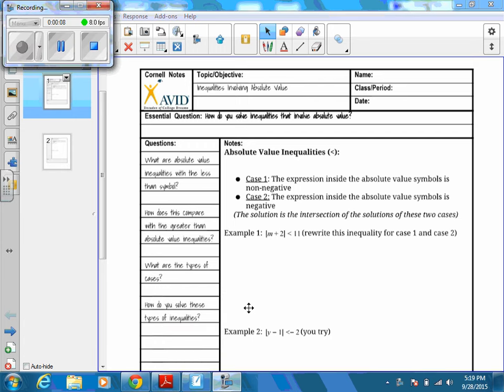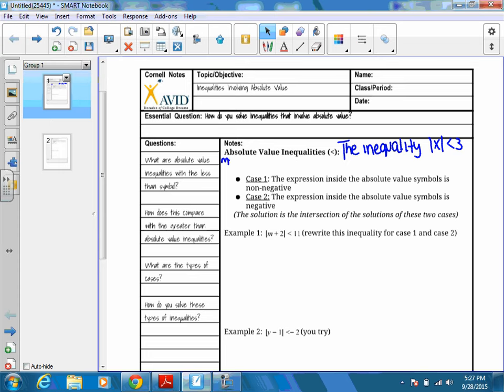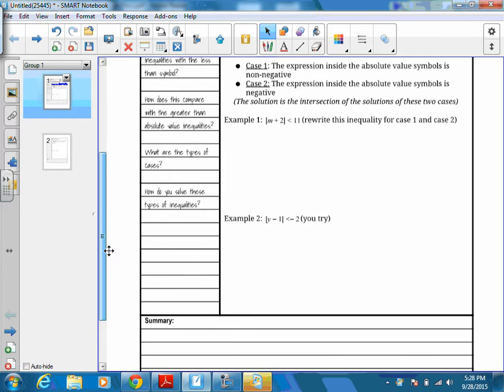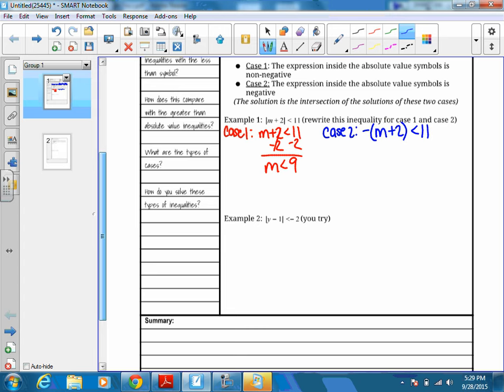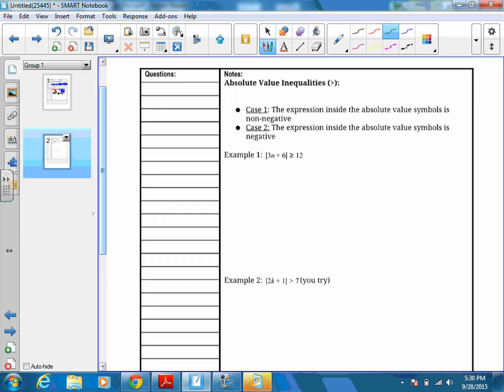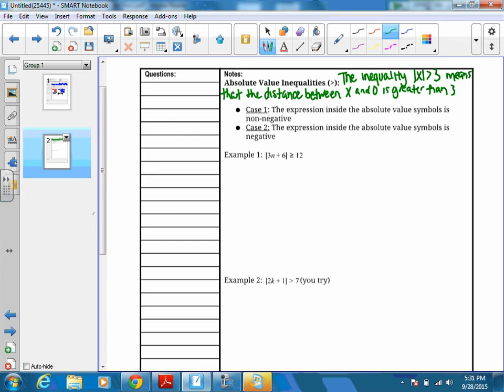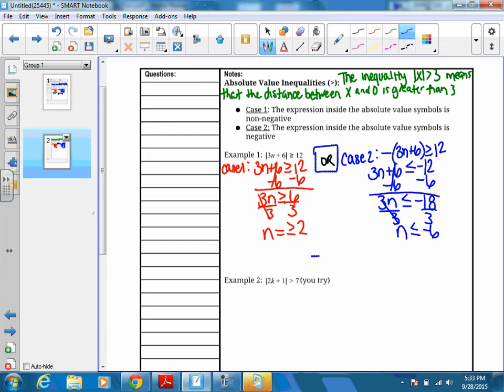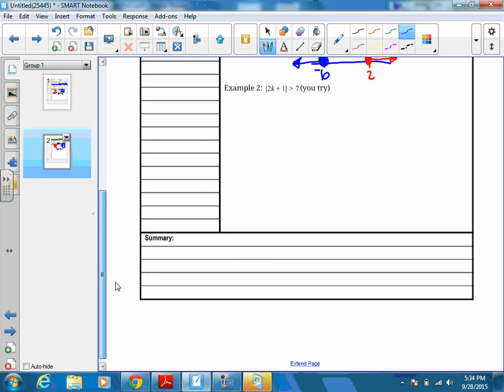Absolute Value Inequalities Video